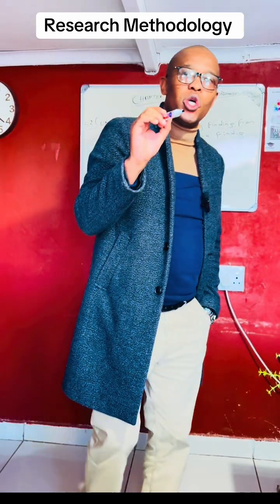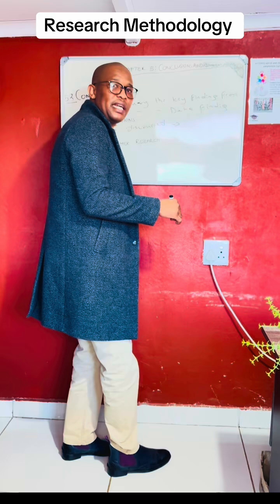Part 2: Chapter Five: Conclusions and Recommendations